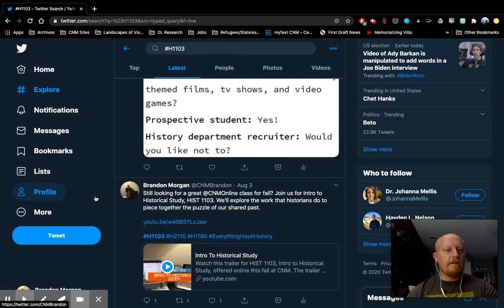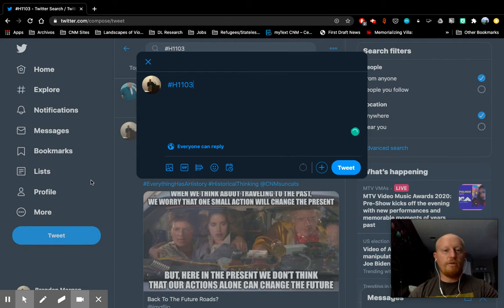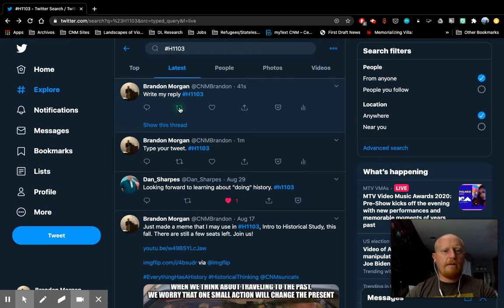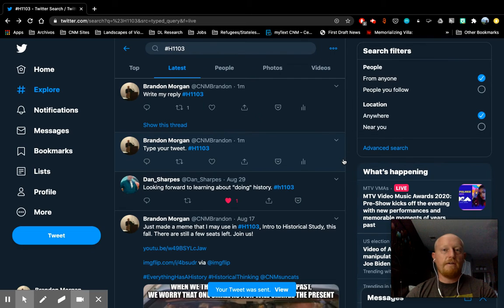Twitter Tutorial, HIST 1103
In which I demonstrate how to use Twitter for our Intro to Historical Study course. Don't forget to use the course hashtag,